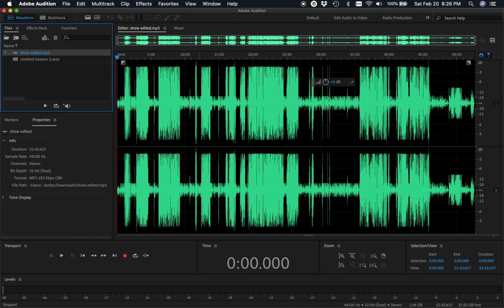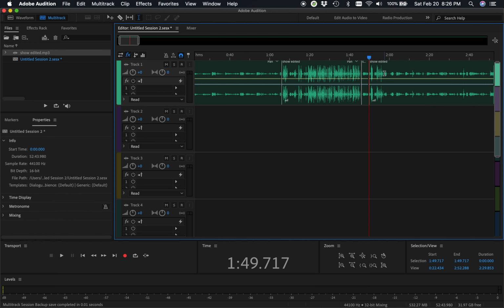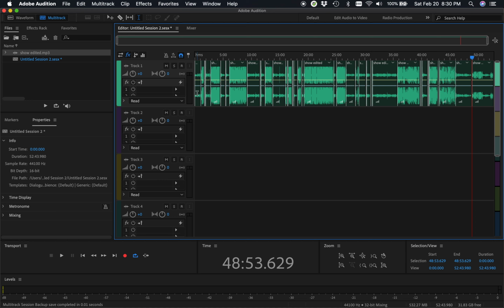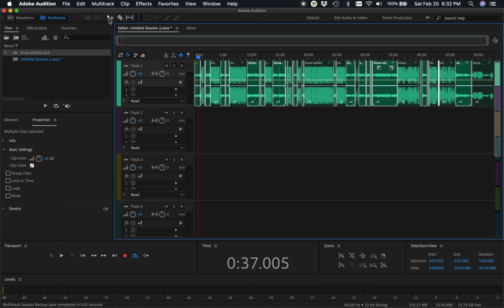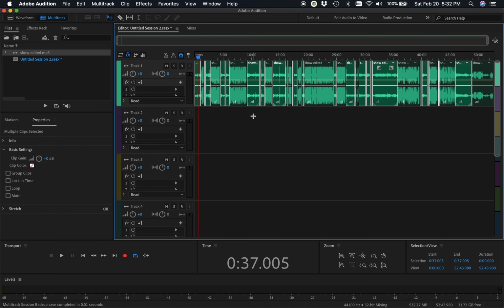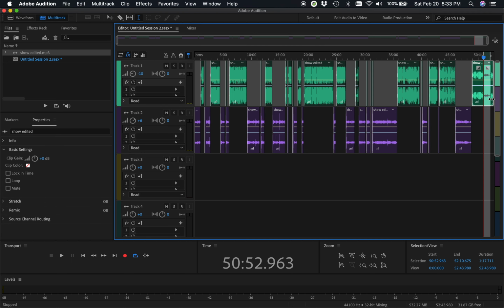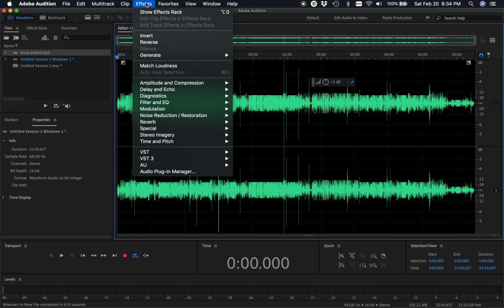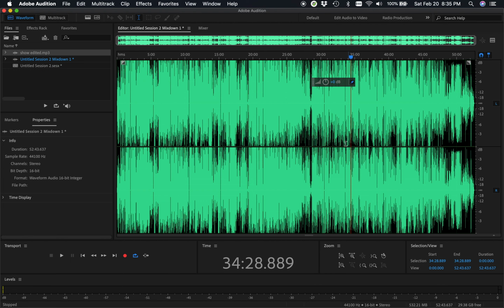Audio Separation Tutorial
This is a quick tutorial on how to separate elements of a track, on to separate tracks, so that they may be processed independently.